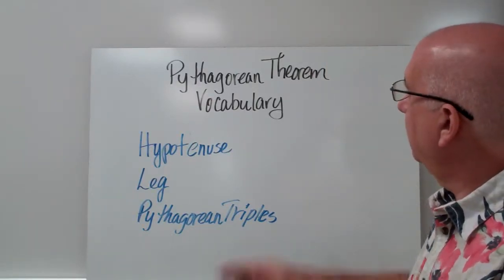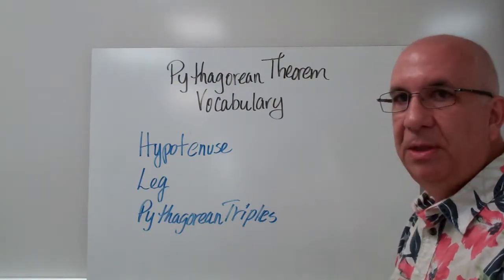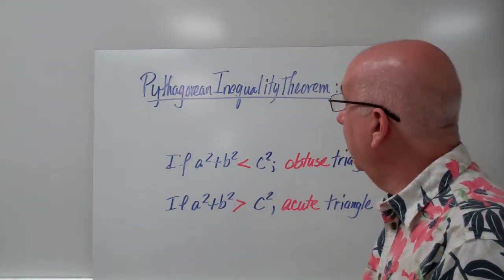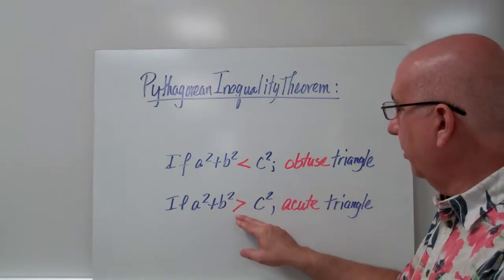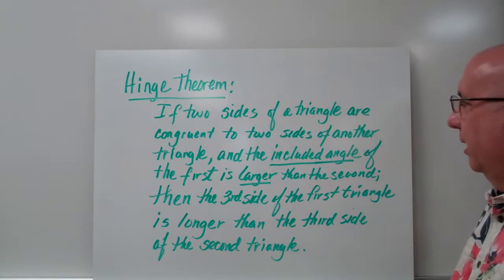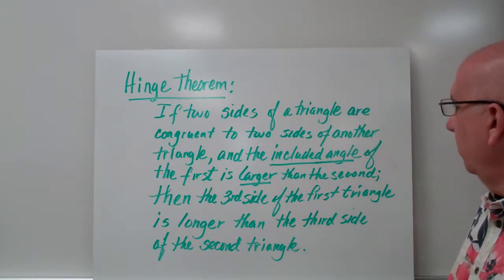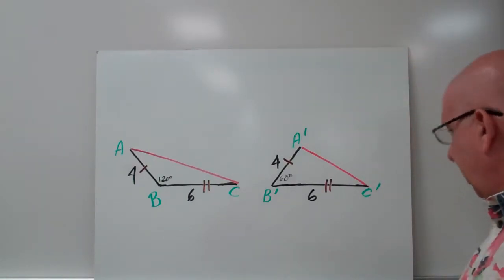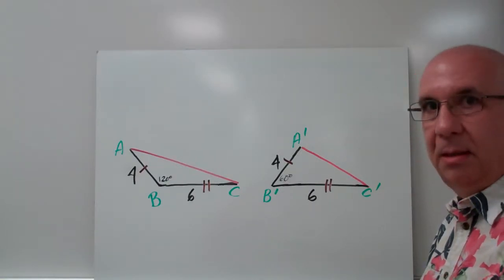Troutman Triangle Inequality and Hinge Theorems Vocabulary 3.30